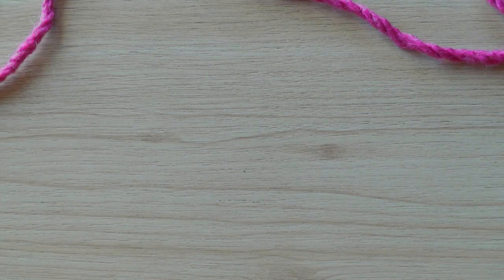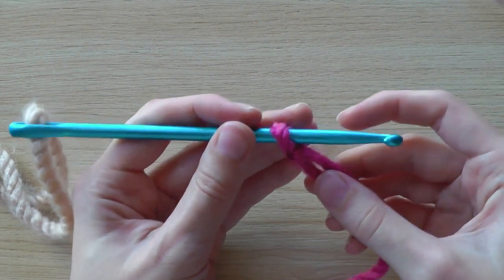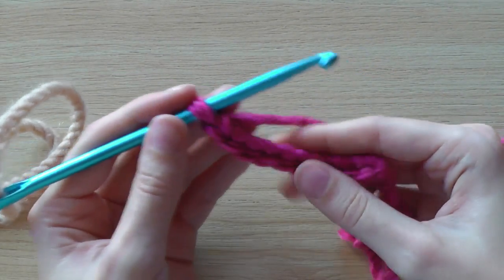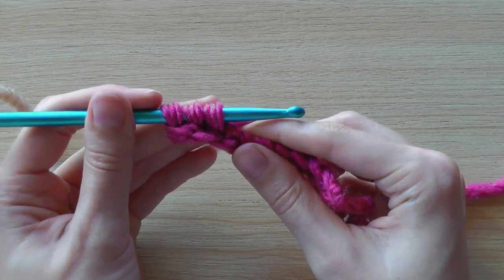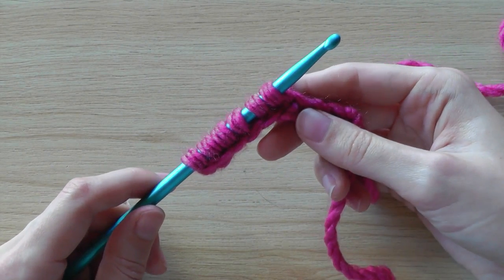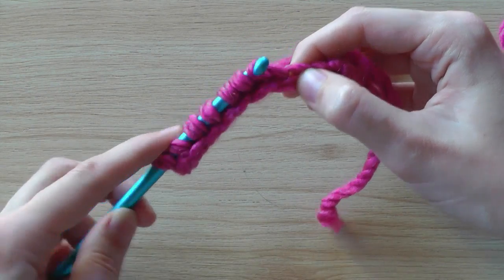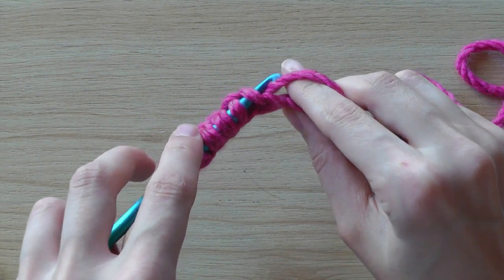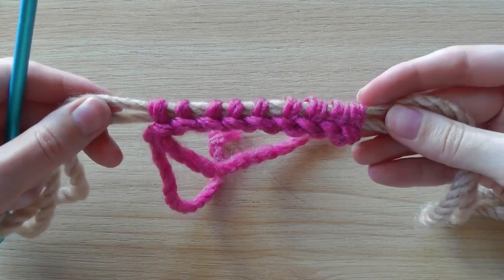Knooking cast on for lefties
How to cast on stitches if you want to knook